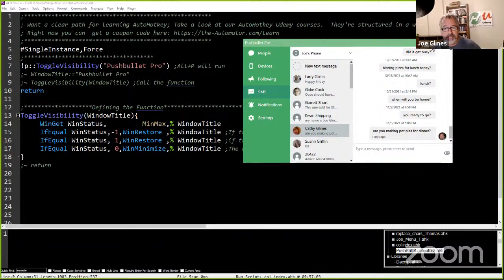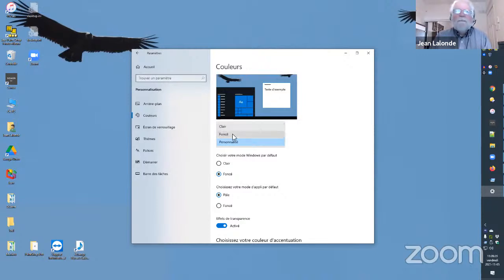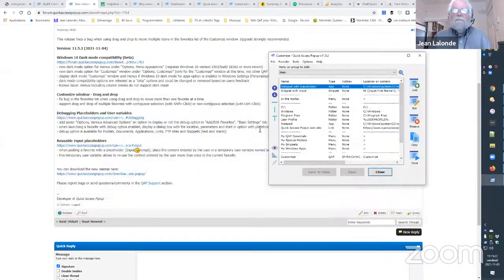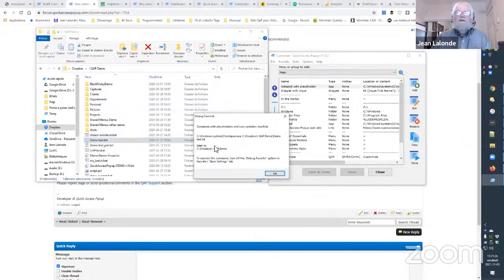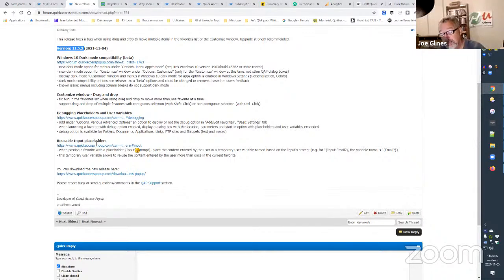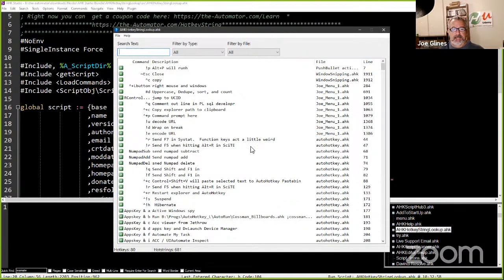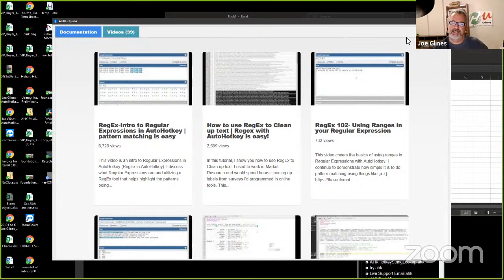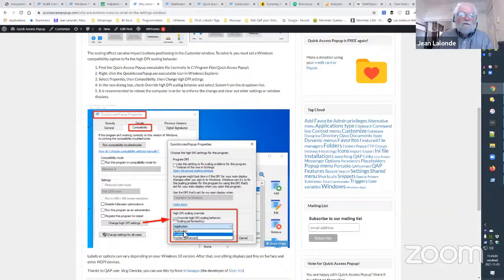the-Automator Live Support / Quick Access Popup help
TLDR: The video discusses various programming topics, including multitasking and GUI, while highlighting the new features of Quick Access Pop-up, such as dark mode and debugging options.

1. 00:00 📢 The speaker discussed various programming topics, including multitasking, GUI, and code toggling, while Quick Access Pop-up released a new version with dark mode and debugging features.
 1.1 The livestream of the meeting is being checked on the speaker's YouTube channel.
 1.2 The program allows for multitasking with two panes and multiple tabs, similar to Chrome, and has the potential to be better than Explorer in the long run.
 1.3 The speaker found a way to intercept the closing button of a GUI by getting its coordinates.
 1.4 The speaker discussed a code that toggles a text box and how using a computer changed their texting behavior.
 1.5 Quick Access Pop-up has implemented a dark mode feature and a debugging feature for placeholders and user variables in the latest release.

2. 06:54 👀 Switch between dark and light mode in Windows and applications by customizing settings, but note that some components may not be able to be made dark yet.
 2.1 To enable dark mode in Windows and have Quick Access pop-up follow the changes, it must be enabled in both Windows settings and Quick Access pop-up, and a reboot is required for Quick Access pop-up to catch the changes.
 2.2 Choose personalized or customized settings and select dark or light mode to switch between dark or clear backgrounds for both windows and applications.
 2.3 To enable dark mode in Quick Access Pop-up, you need to enable it in two separate settings for menus and customized windows.
 2.4 Some components, such as the title bar and header of the list view, cannot be made dark yet, but the general view is dark and blends more adequately with a dark background.
 2.5 Customize settings in Windows to enable following Windows themes for accurate color selection.

3. 13:07 🔧 Quick Access Pop-up menu can now be switched to light mode and users can drag and drop items, while placeholders can be used to open applications and scripts with debugging options available.
 3.1 Quick Access Pop-up menu can be switched to light mode without requiring a restart, but customized windows need to be restarted, and there are options for changing appearance under customize and menu appearance.
 3.2 There was a bug in the customize window where changes made through drag and drop were not saved properly, but it has now been fixed and users can drag and drop one or multiple items at a time.
 3.3 Placeholders are codes that can be inserted in a favorite to enter the location of a selected file or folder in Windows Explorer.
 3.4 Use placeholders in the quick access pop-up menu to open applications and scripts, but be aware of potential issues and enable debugging if necessary.
 3.5 Enable favorite debugging for placeholders and user variables to display the command with inserted variables and remove the debugging option before using it for real.
 3.6 The speaker praised the approach of configuring Android phones to allow developers to access certain features and suggested two questions or suggestions.

4. 21:44 🚀 Quick Access Popup now allows users to reuse input placeholders, making menu creation even easier.
 4.1 Automatically copying debug mode text to the clipboard can help quickly identify code errors.
 4.2 The latest version of the software allows users to reuse the content of an input placeholder later in the text by using a temporary user variable with the prompt entered in the input box.
 4.3 Quick Access Popup has a new feature of reusable input placeholder suggested by users on the forum.
 4.4 QAP is a great tool that simplifies the process of creating and reorganizing menus and guises, and it also has many other useful features.
 4.5 Create a concise TLDR in one sentence.

5. 27:19 📎 Quick Access Popup suggests a name for favorite files that will appear in the menu and borrow the icon of the associated program, without including the file extension.

6. 31:23 💻 The speaker shared a tool for auto hotkey users to manage their hotkeys and hot strings more efficiently.

7. 35:37 🔍 A new tool helps new AutoHotkey users find relevant tutorial videos, while the speaker shares tips on launching programs and changing default editors.

8. 42:01 📈 High resolution screens can cause scaling issues with GUIs, but a temporary solution is to disable scaling in the properties of the executable file.